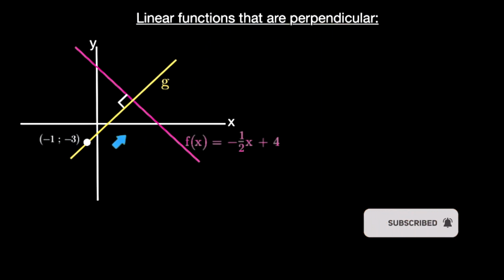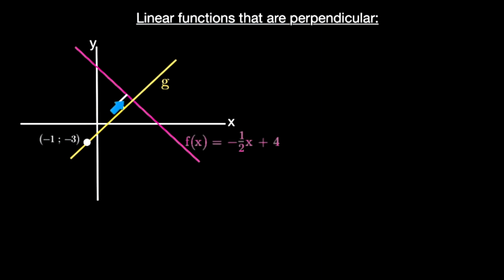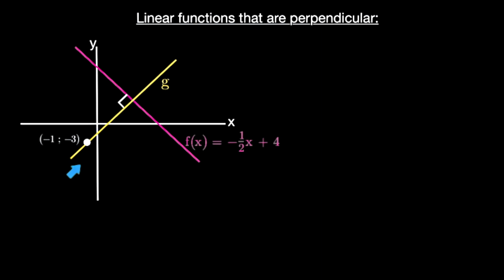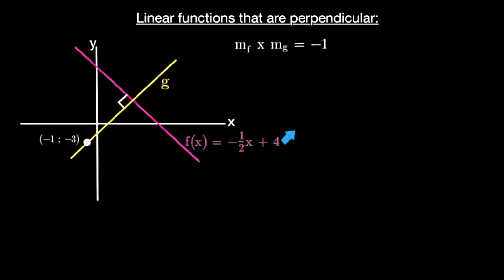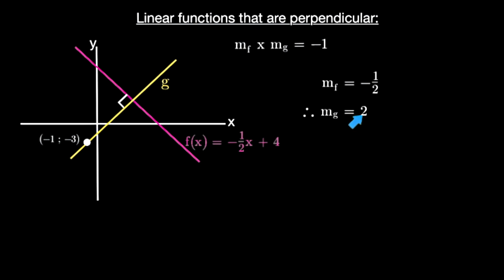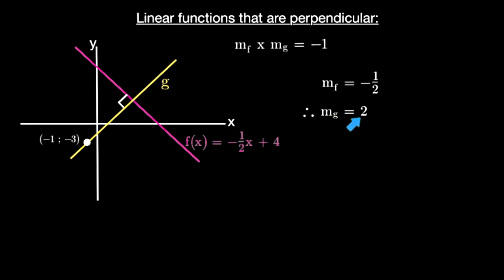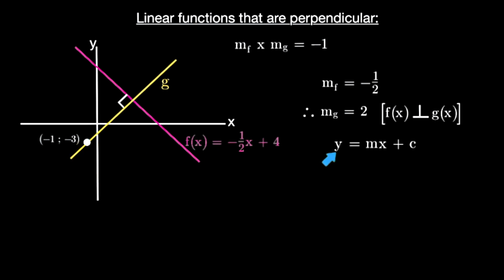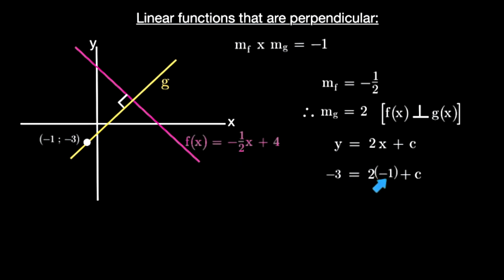The linear Function - Lesson 7 Perpendicular lines and their gradients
In this lesson we will learn another way to find the gradient of a linear line. Look for perpendicular lines.